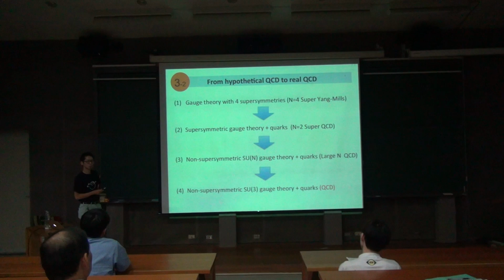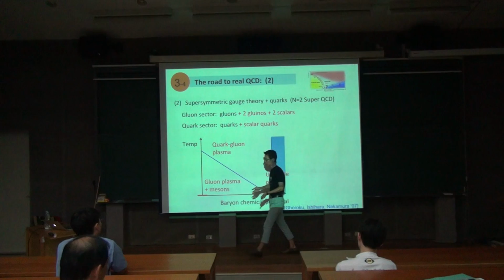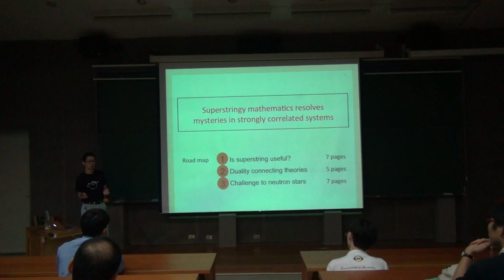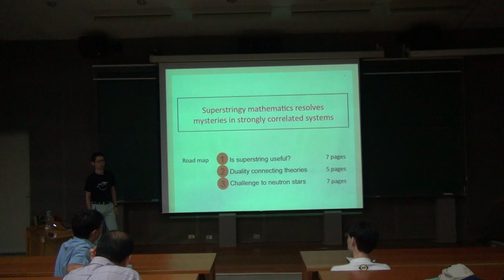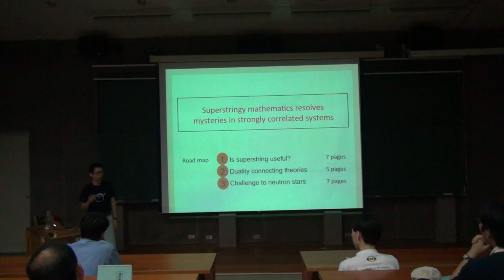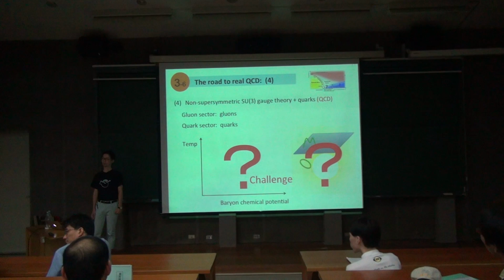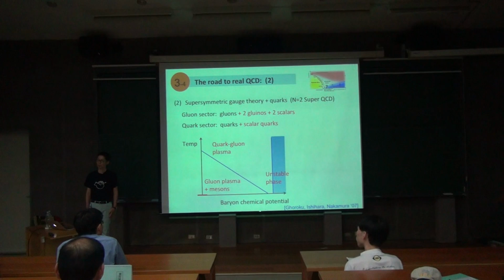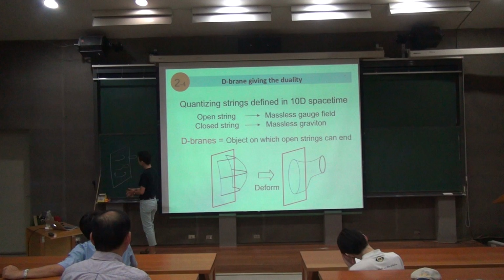橋本幸士, Condensed Matter Physics from String Theory Part III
Speaker:   橋本幸士 教授 (Dept. of Physics, Osaka Uni., Japan)
Time:  2013/09/17, 14:20